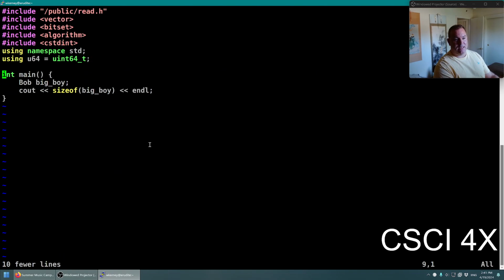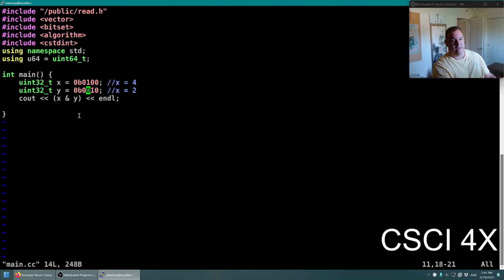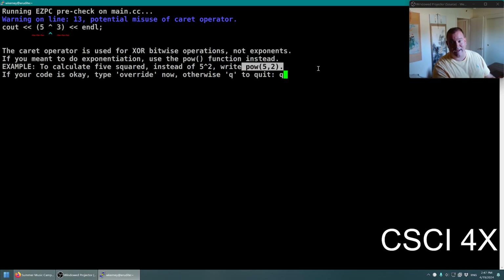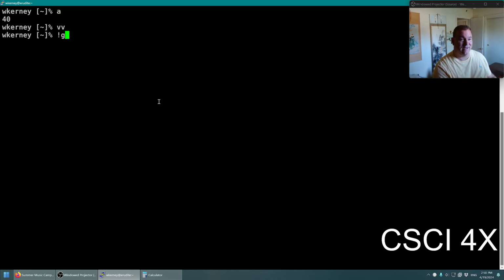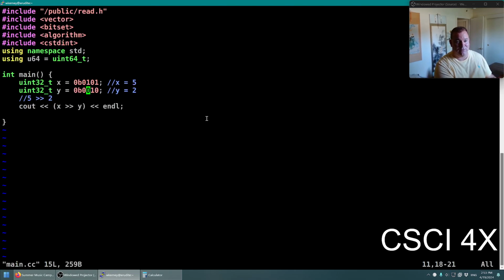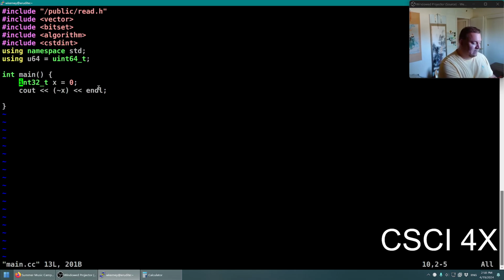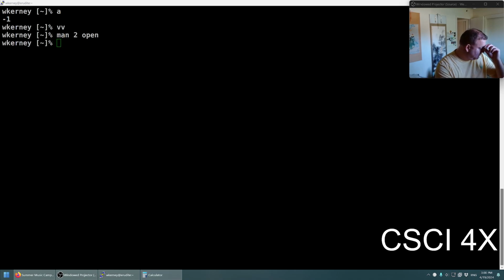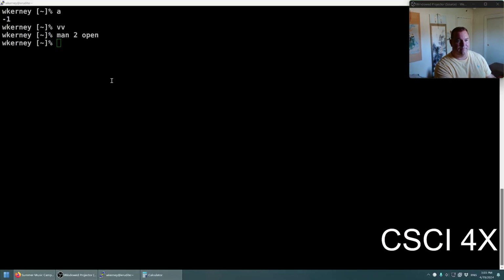C++ Bitwise Part 2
Today we reviewed bitwise operators and covered left shift and right shift.